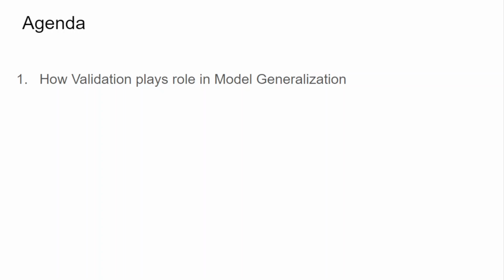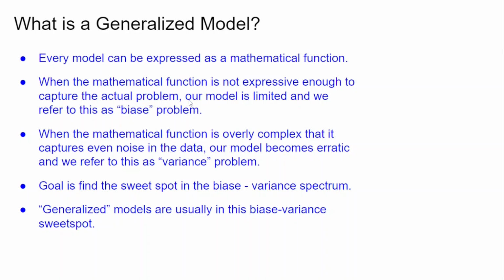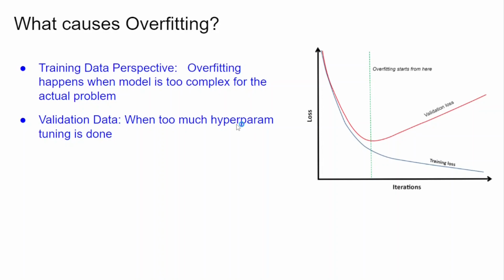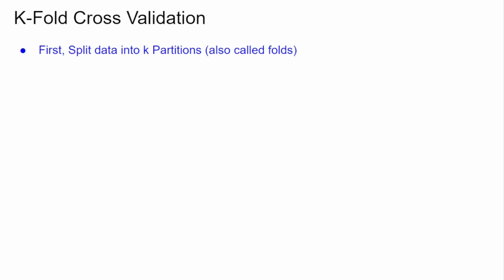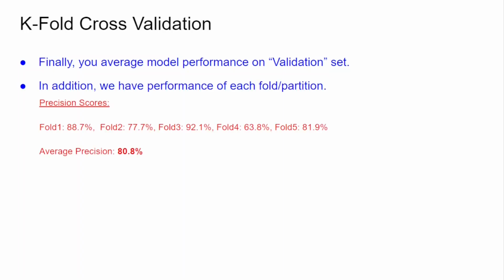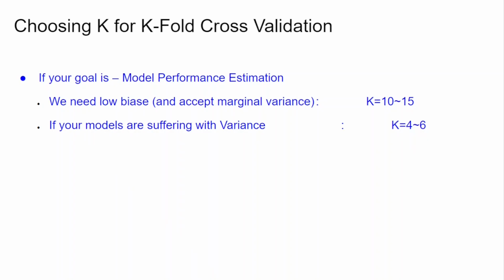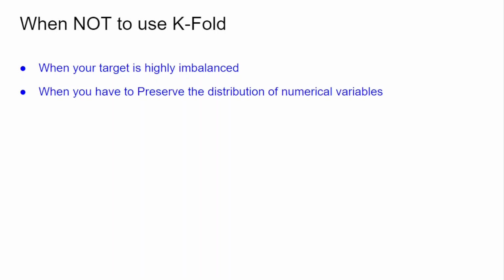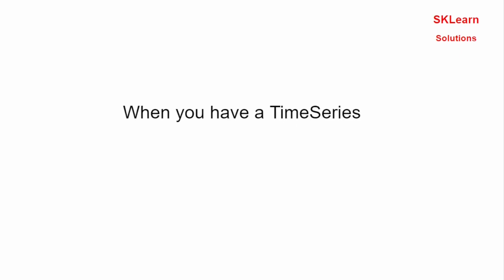What is KFold Cross Validation? When NOT to use it? How to use it with modifications for your data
KFold cross validation plays a very important role in understanding the variance play in your model.  Most people take it for granted and don't use its full potential.  I explain how to use it right,  how to read its variance play and also highlight when NOT to use vanilla KFold ? But, rather use its extensions as implemented in SKLearn.